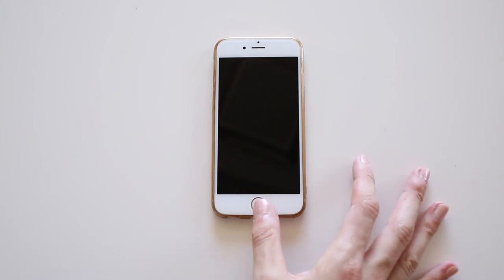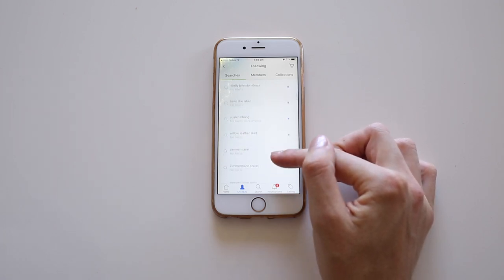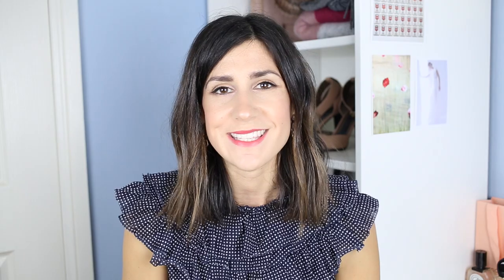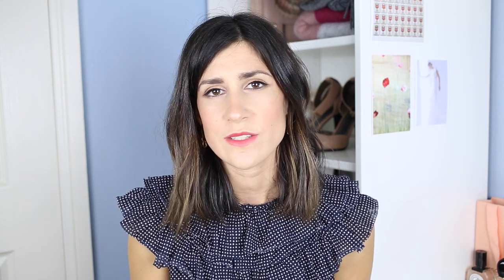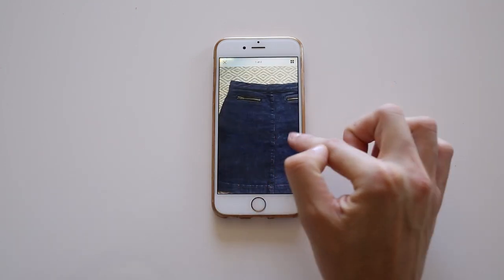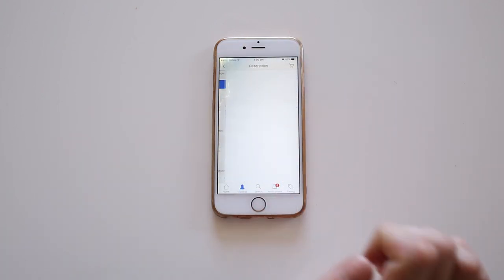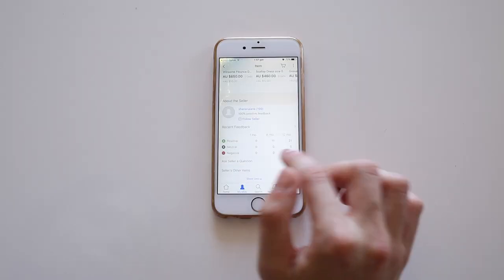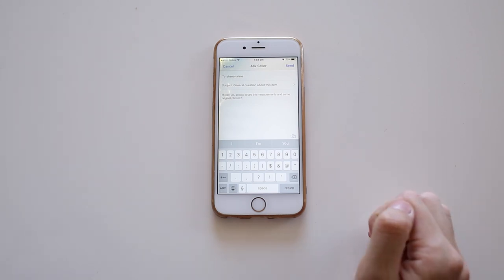My tips for how to shop on eBay & buy secondhand clothing | Mademoiselle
Today I wanted to share my tips on how I shop eBay and buy second hand - a lot of these will be fairly straight forward but I hope it answers a lot of your questions! All items and websites mentioned are linked down below x

WEARING
Karen Walker ruffle collar blouse (old) (similar alternative)

BEAUTY NOTES
Giorgio Armani Luminous Silk Foundation, Urban Decay NAKED Skin Concealer, Charlotte Tilbury Filmstar Bronze & Glow, Clinique Cheek Pop in Ginger Pop, NARS Pro Prime Smudge Proof Eyeshadow Base, MAC Eyeshadow, Tom Ford Eye Defining Pen, Charlotte Tilbury Full Fan Lashes Mascara, Benefit Precisely My Brow Pencil, Rimmel Good to Glow Highlighter in 003 Soho Glow, MAC Lipstick in Dozen Carnations

CAMERA USED
Canon 5D Mark III
50mm Lens